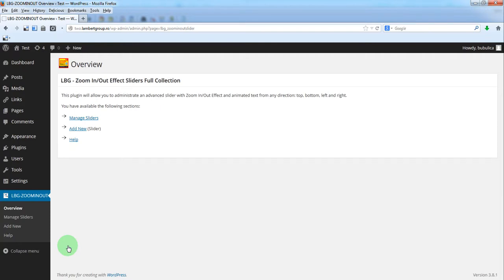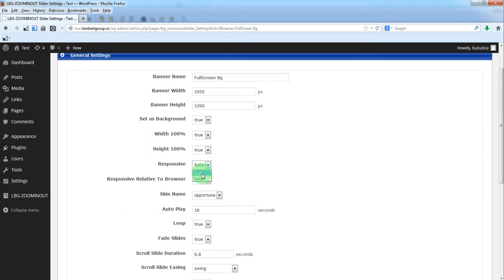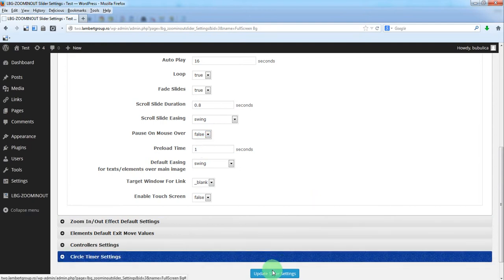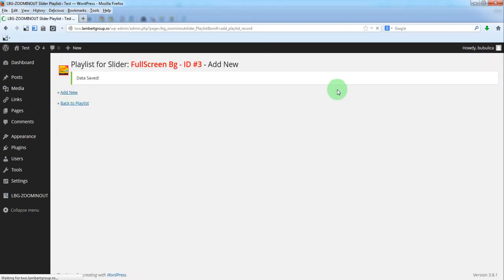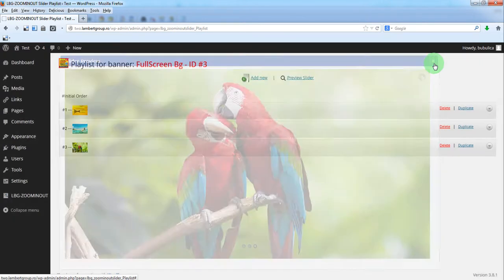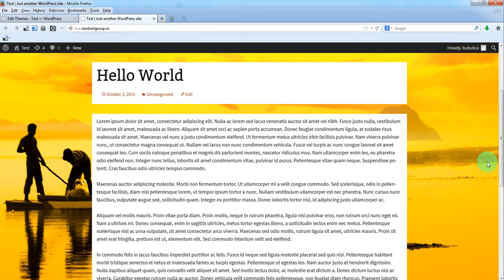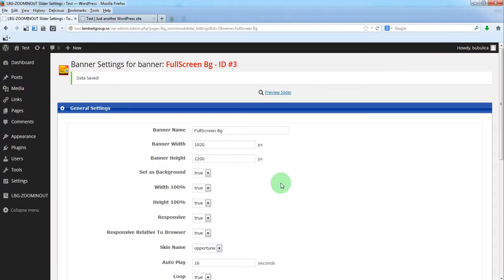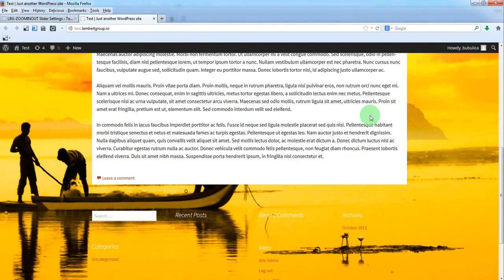LambertGroup Zoom In/Out Effect Slider - WP Plugin: How To Use It As FullScreen Background